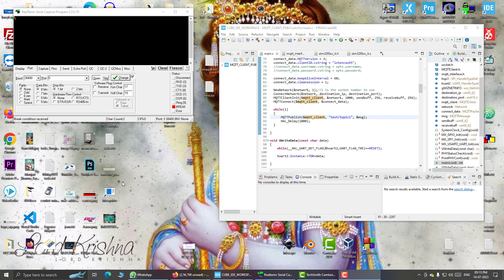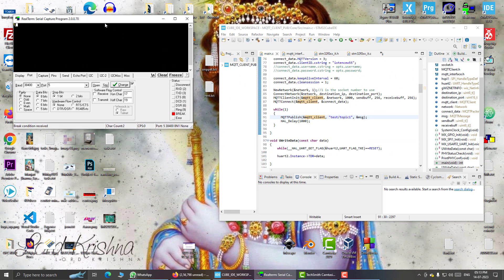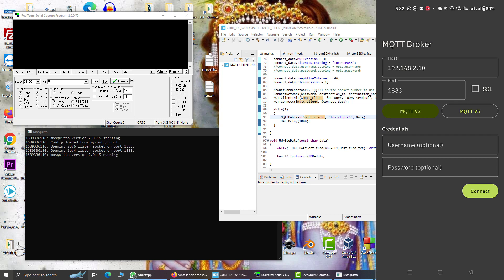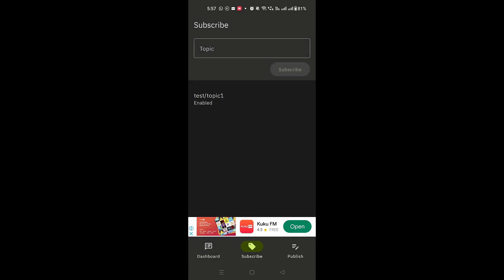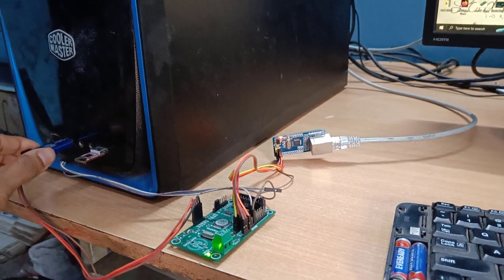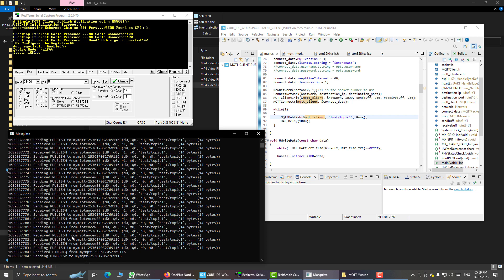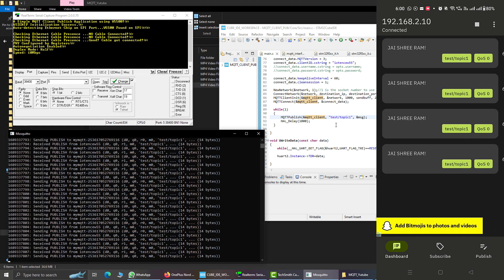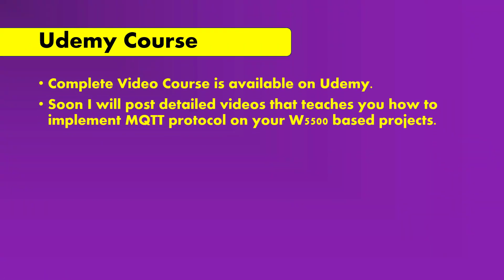MQTT Client on W5500 + STM32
Here I am showing my demo of MQTT Client running on STM32F051 and W5500 as Ethernet device. The MQTT Client is based on Paho open source MQTT Client. I have ported it for STM32 and W5500. From my client I am publishing a message every second to a topic.

All these are discussed in details in My Udemy Course